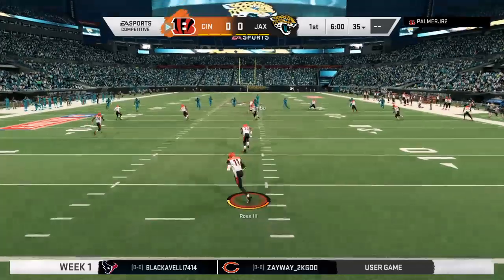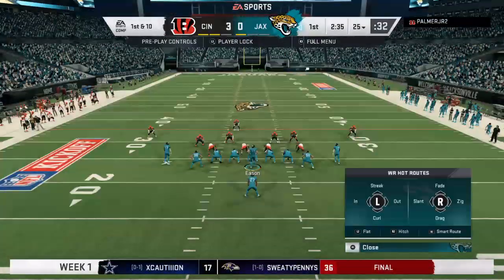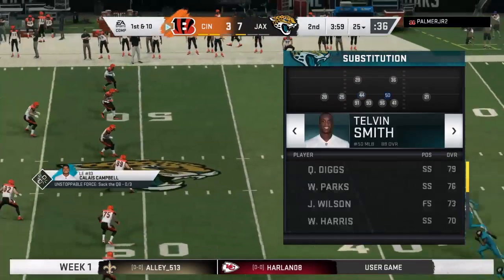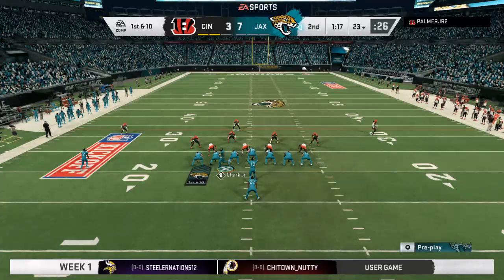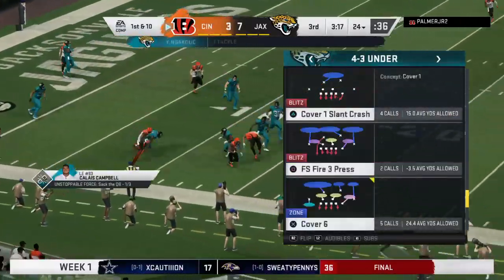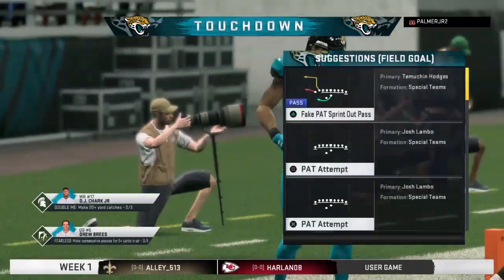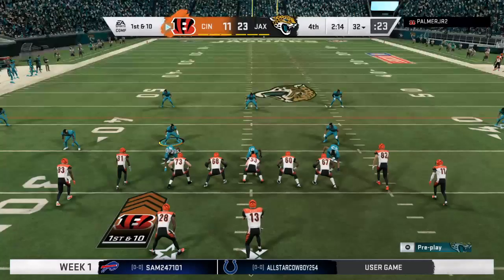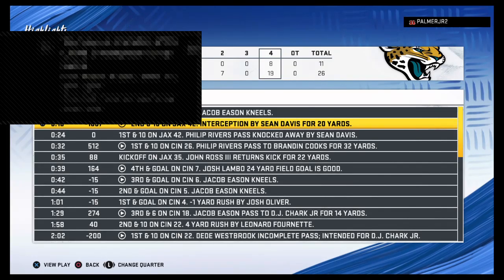GAMETIME WK 1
My name is Johnny AKA King Ace I post LG Games every day n cast primetime games follow my season